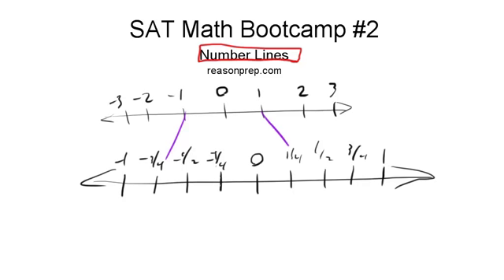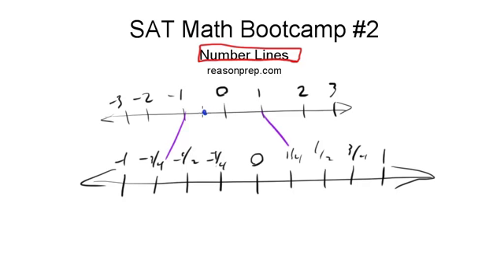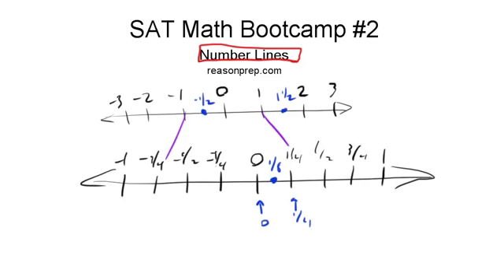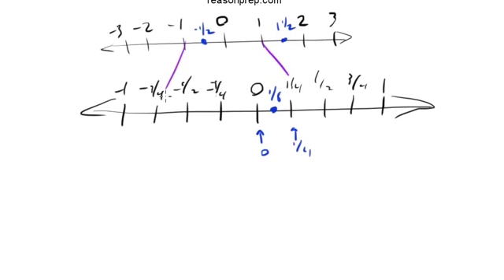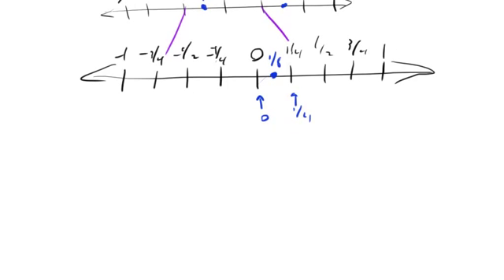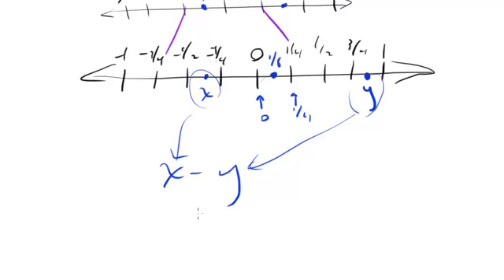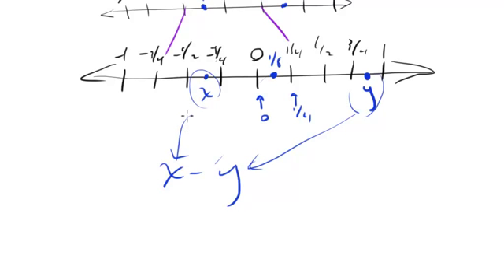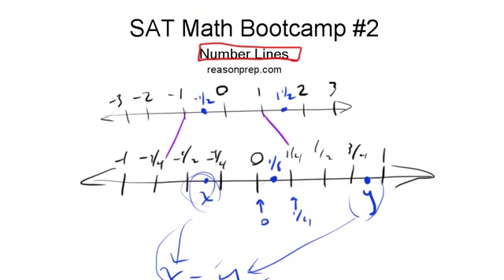*OLD* Number Lines, SAT Math Bootcamp #2